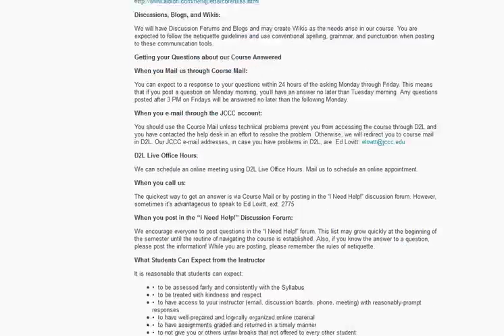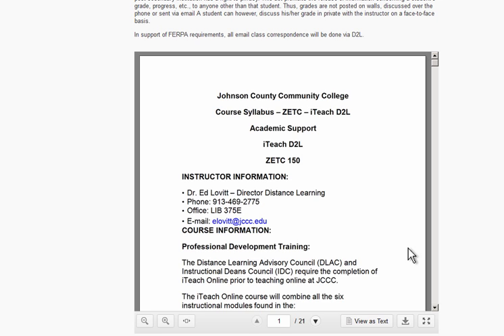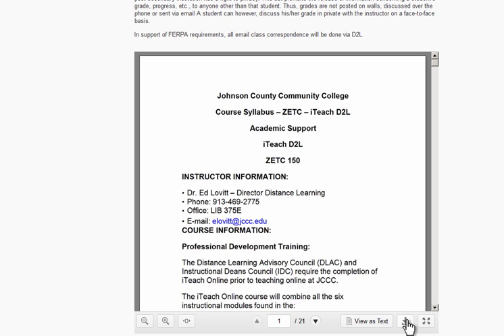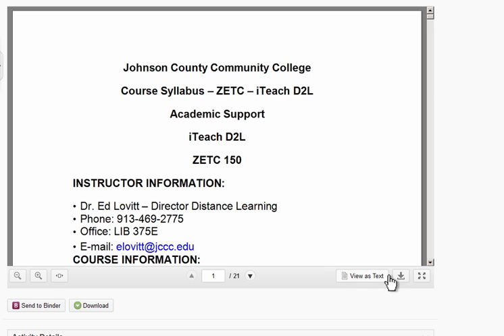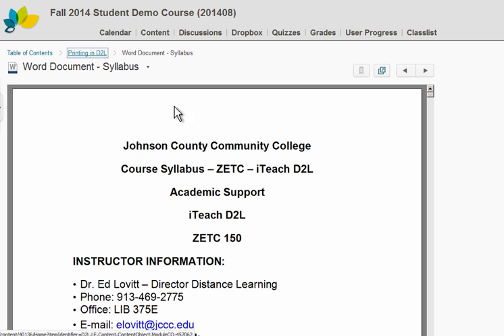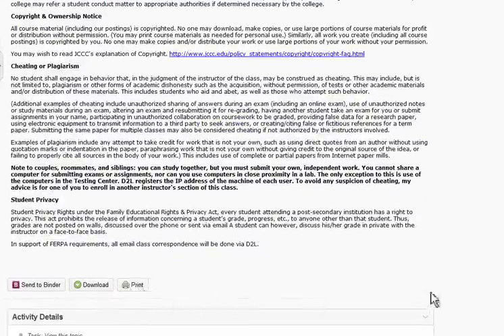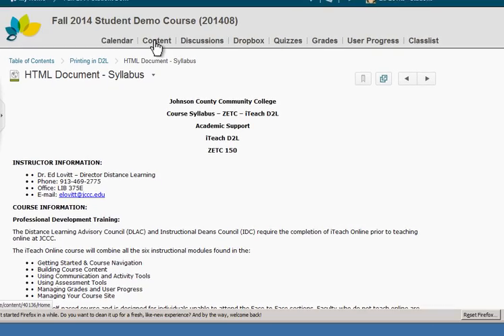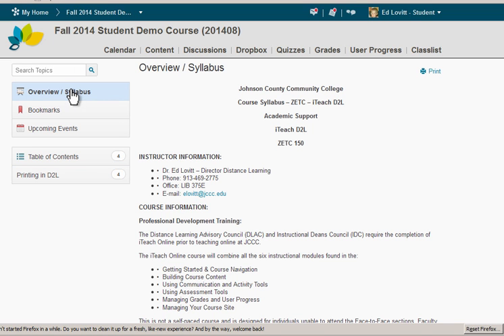D2L Printing at JCCC